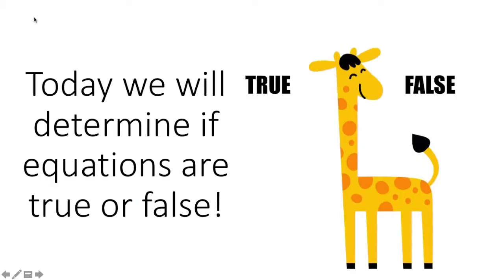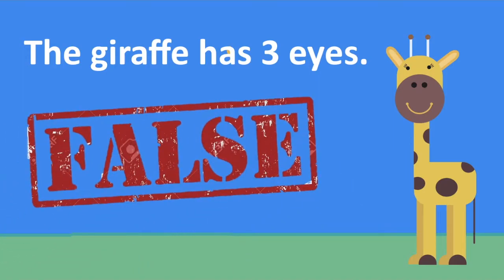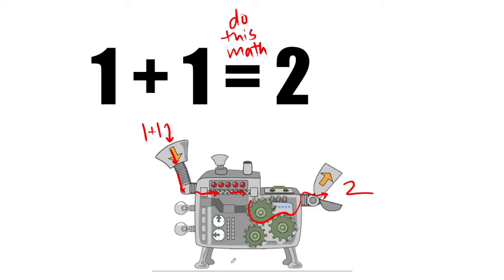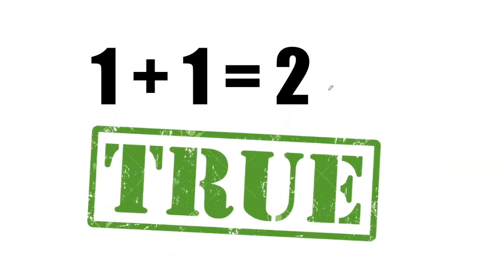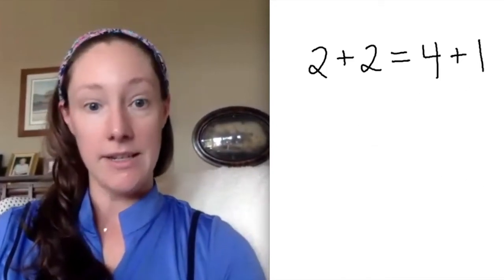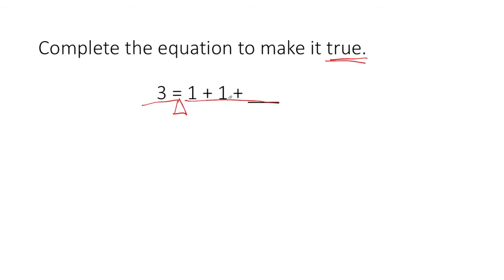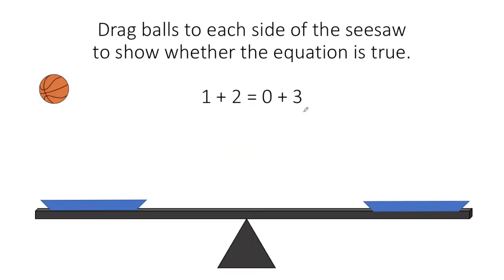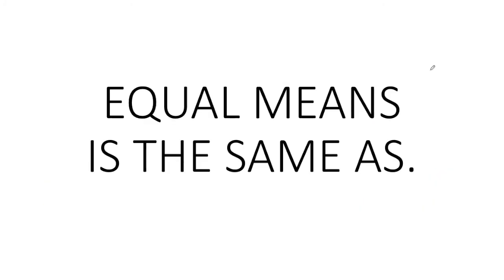3 1 2 - older version